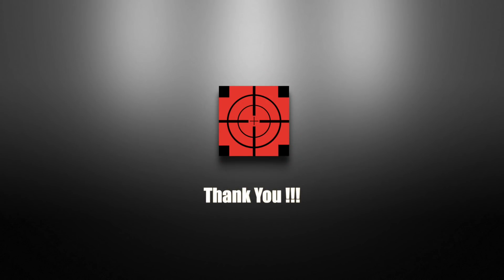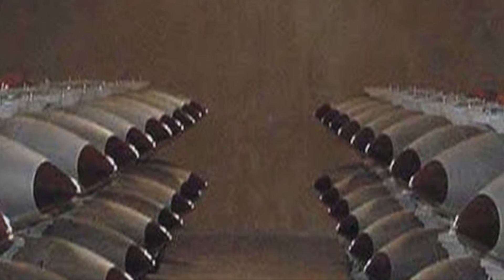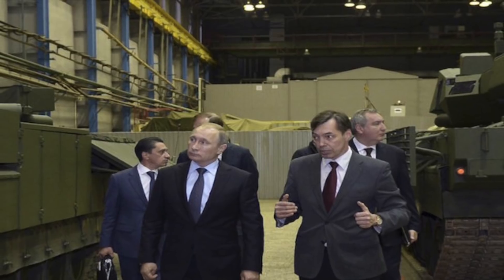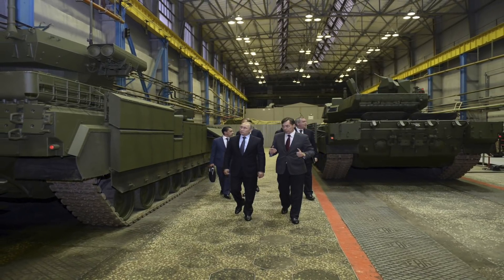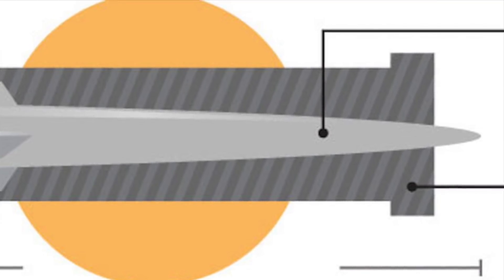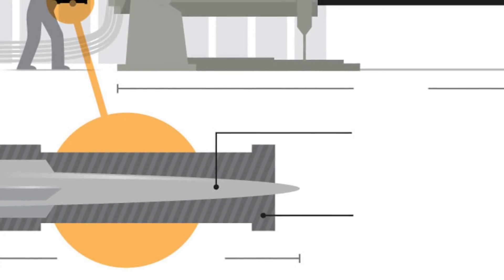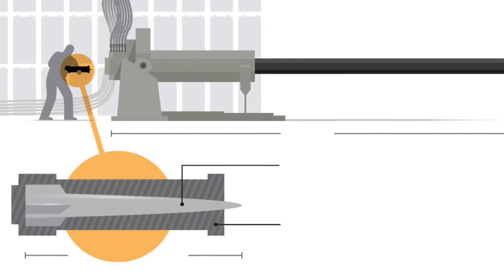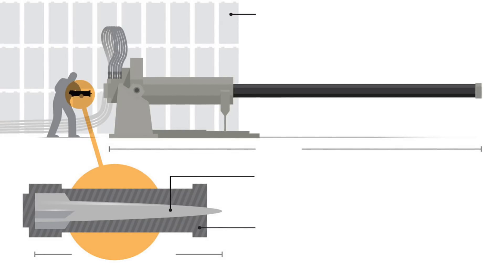WHY KINETIC ENERGY PROJECTILE OF U.S IS STRONG ANSWER TO RUSSIA’S TACTICAL NUKE?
INTRODUCTION

Russia has taken major steps in augmenting their military prowess. From new battle tank T14 Armata to developing the world’s most powerful ICBM Sarmat, Russian military is expanding its capabilities.

Russia has also been putting lot of attention on Tactical nukes.
To counter them, the U.S. Army is taking another look at a “devastating” weapon.The Kinetic Energy Projectile, or KEP, is a tungsten-based charge moving at three times the speed of sound that can destroy anything in its path. It was first tested by the Air Force and Lawrence Livermore National Laboratory in 2013.

In this video, Defense Updates analyses WHY KINETIC ENERGY PROJECTILE OF U.S IS STRONG ANSWER TO RUSSIA’S TACTICAL NUKE?

NEED

Why would the U.S. military, which has put untold billions of dollars into precision weapons over several decades, need such a blunt and terrifying weapon? The answer is to counter small nuclear weapons of Russia.

A tactical nuclear weapon (TNW) or non-strategic nuclear weapon is a nuclear weapon which is designed to be used on a battlefield level military situations, mostly with friendly forces in proximity and perhaps even on contested friendly territory. This is opposed to strategic nuclear weapons which are designed to be mostly targeted in the enemy interior away from the war front against military bases, cities, to damage the enemy’s ability to wage war.

Tactical nuclear weapons include gravity bombs, short-range missiles, artillery shells, land mines, depth charges, and torpedoes which are equipped with nuclear warheads. Also in this category are nuclear armed ground-based or shipborne surface-to-air missiles (SAMs) and air-to-air missiles.
The yield of tactical nuclear weapons are generally lower than that of strategic nuclear weapons, but larger ones are still very powerful.

RUSSIAN TACTICAL NUKES

Maj. Gen. William His, the Army’s director of strategy, plans & policy, said “The Russians maintain their tactical nuclear stockpile in ways that U.S have not”.
Potomac Institute head Philip Karber, who helped write the Pentagon’s Russia New Generation Warfare Study, offered a bit more explanation.
While the United States retains just a few of its once-large arsenal of tactical nukes, Karber estimates that Russia currently has anywhere from 2,000 to 5,000 of the weapons.

SIGNIFICANCE OF TACTICAL NUKES

By shrinking the warhead, one can shoot it out of a wider variety of guns, including, potentially, 152-millimeter tank cannons.
Barber said ,"They’ve announced that the follow-on tank to the Armata will have a 152-millimeter gun missile launcher. They’re talking about it having a nuclear capability. And you go, ‘You’re talking about building a nuclear tank, a tank that fires a nuke?’ Well, that’s the implication”.
Though the use of tactical battlefield nuclear weapons, even very low-level ones, is not part of official Russian military doctrine, but it is a capability that they are increasingly eager to show off  to intimidate neighbors and adversaries.

AMERICA’S K.E.P

Kinetic Energy Projectile is a super-dense, super-fast projectile that, operating free of complex systems and volatile chemicals. Whether dropped from the sky or fired from a cannon, the principle behind these weapons is the same: hitting the enemy with something very hard and very dense, moving very fast. The principle of the kinetic energy penetrator is that it uses its kinetic energy, which is a function of its mass and velocity (K.E=1/2  Mass * Velocity) to impact target with lethal effects.

To maximize mass KEP uses the densest metals practical, which is one of the reasons depleted uranium or tungsten carbide is used.

Maj. Gen. His, said a few weeks ago at the Booz Allen Hamilton Direct Energy Summit “Think of it as a big shotgun shell”. But unlike a shotgun shell, Hix said, the KEP moves at incredible speeds of “Mach 3 to Mach 6.”

CONCLUSION

The kinetic energy projectile may become a staple of modern warfare soon as per most experts.  The absence of explosive propellants to store and handle, as well as the lower cost of projectiles compared to conventional weaponry comes as great advantage.

K.E.P will be used as an advanced conventional precision effects warhead for prompt strike capability.
U.S and Russia has taken different routs in-terms of battle field level weapons. The Russian are going with tactical nukes which will cause widespread destruction whereas America is going with a more precise strike option.
For Russia, it makes sense as they already have a huge stockpile of tactical nukes. From America’s stand point, K.E.P fits well into the larger picture of augmenting precision strike options with this highly destructive technology.

It remains to be seen how this duel pans out in the future.